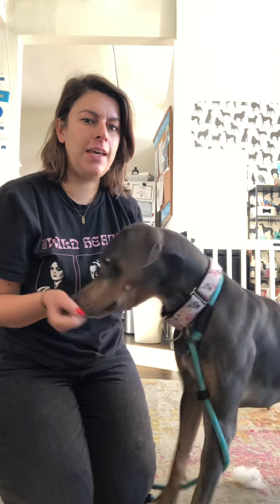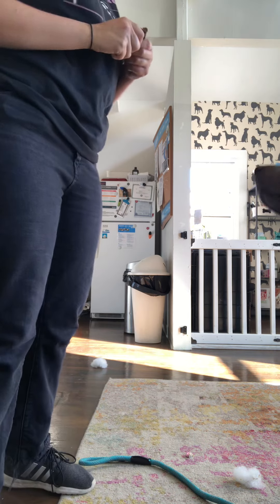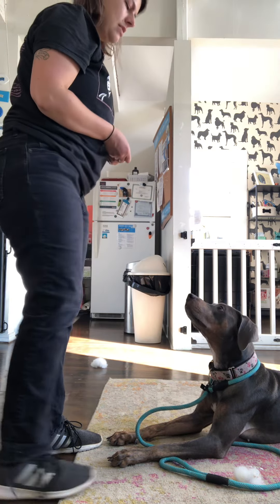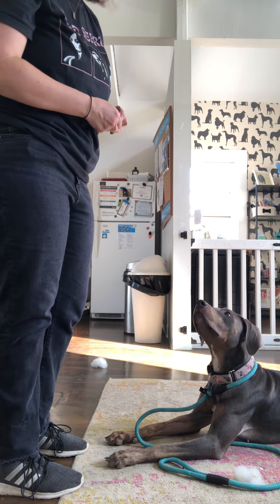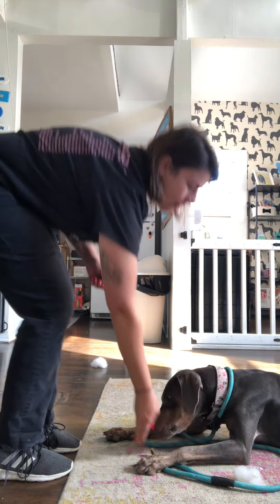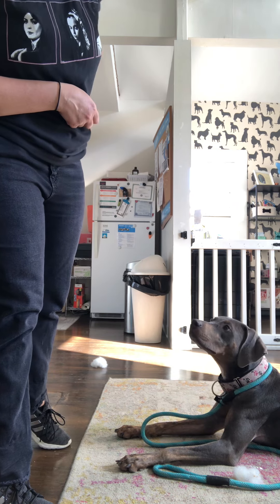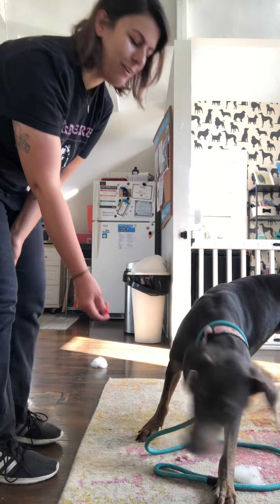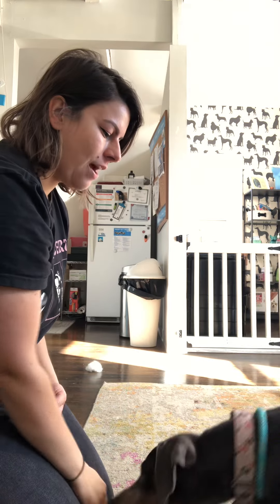Relaxation Protocol with Raelle!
A little bit of Level 2 Rel Pro